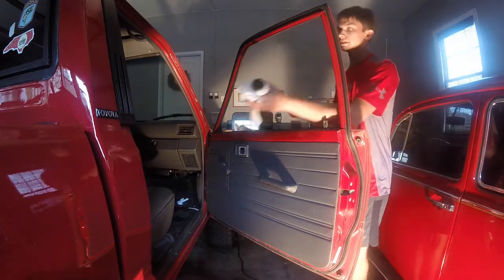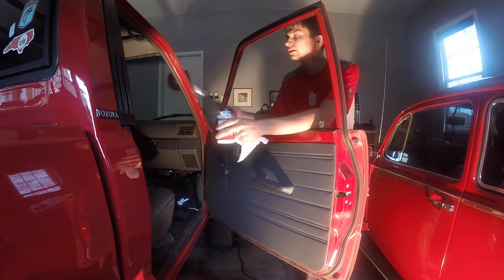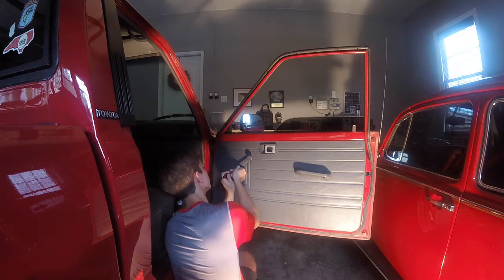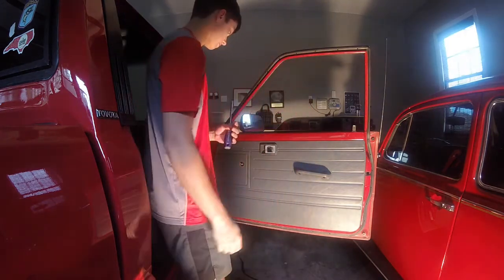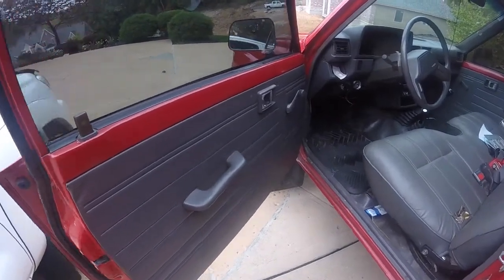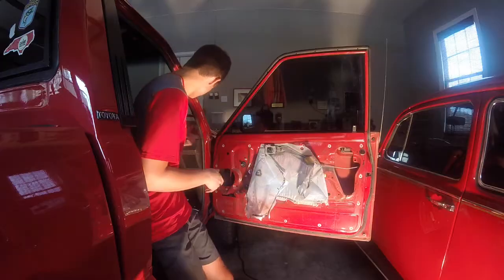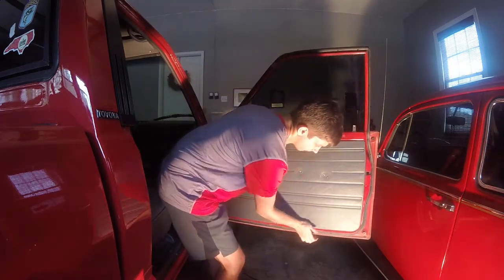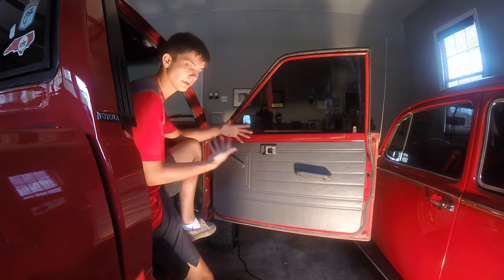Toyota Pickup Window Fix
Cranky crank window being stubborn on my 87 Toyota Pickup. Works with all crank windows.